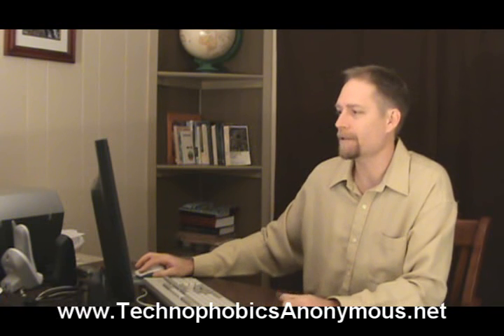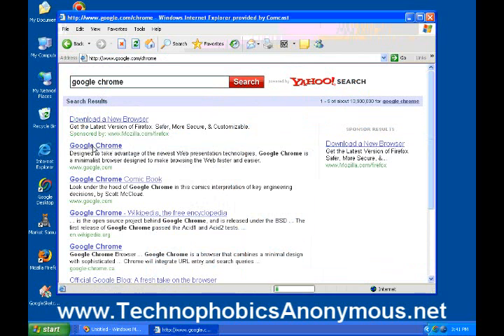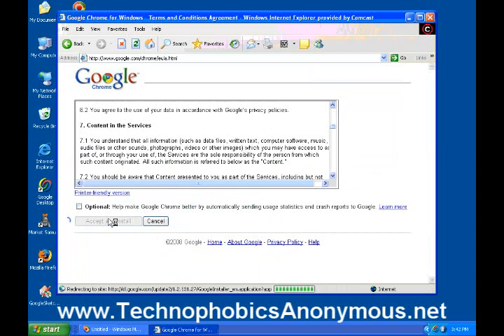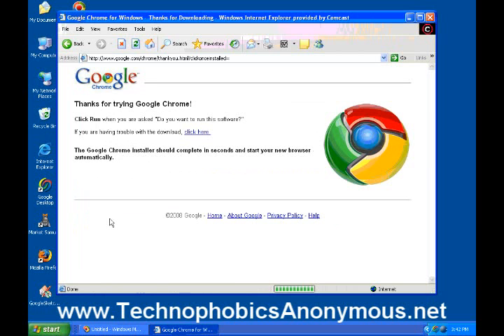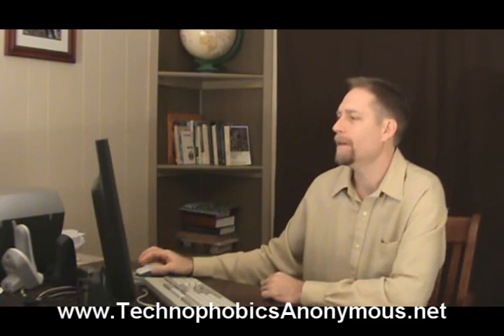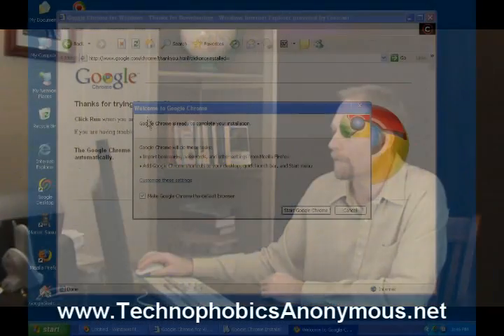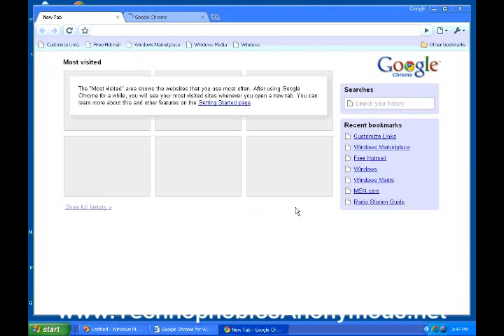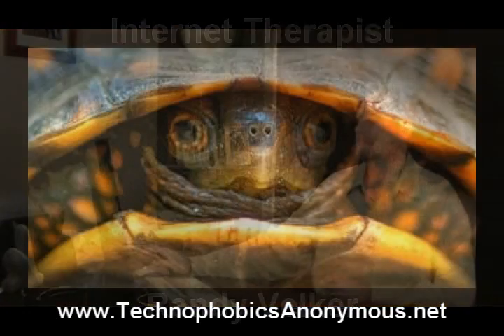Chrome Intr: Basic computer skills: Video Training (10 of 24)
for Beginners, Boomers, and Seniors. Chrome Intro.